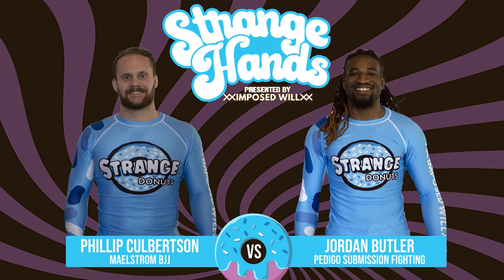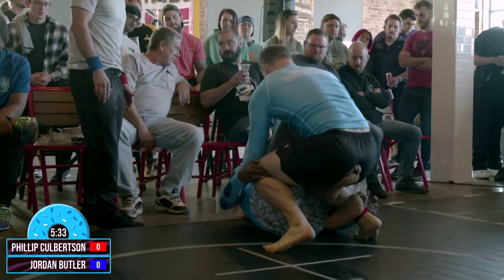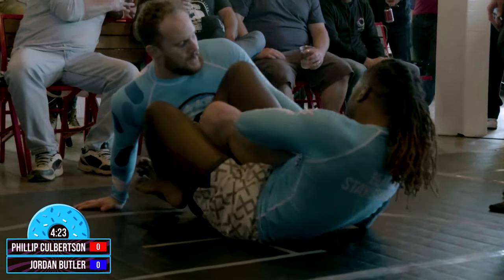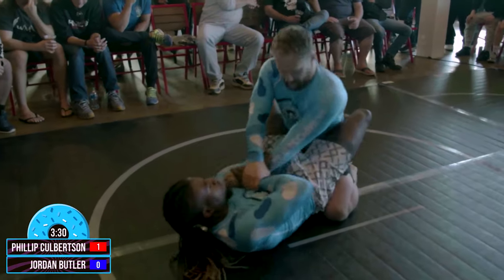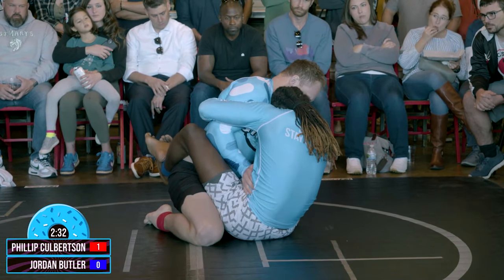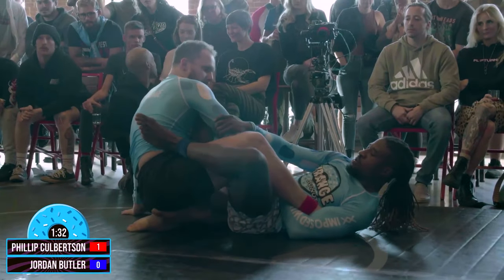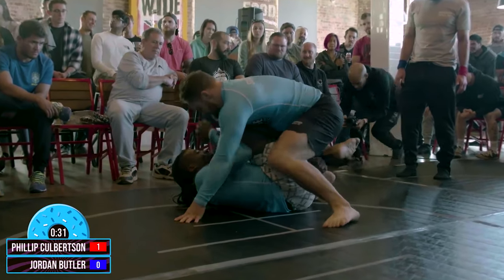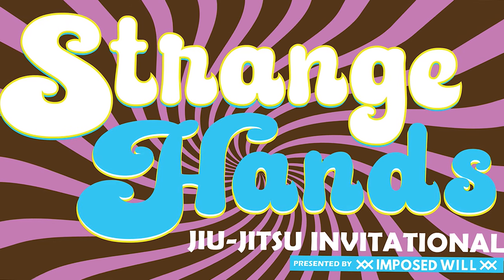Phillip Culbertson Vs Jordan Butler | Match8 | Strange Hands Jiu Jitsu Invitational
Imposed Will presents the Strange Hands Jiu Jitsu Invitational! Match 7 features Phillip Culbertson taking on Jordan Butler! Be sure to let us know what you think of the match in the comments below!

Like the rash guards?

Proudly produced in St. Louis, Missouri